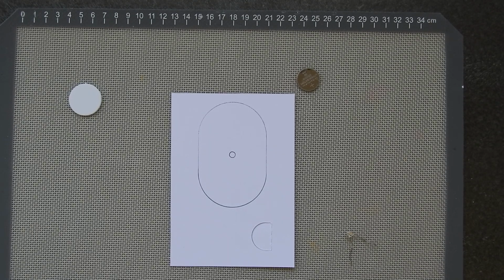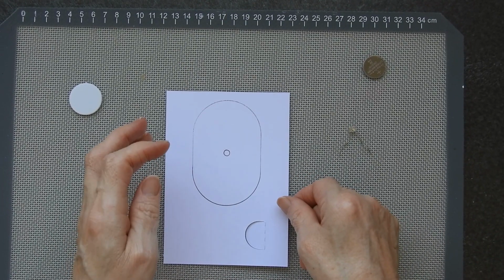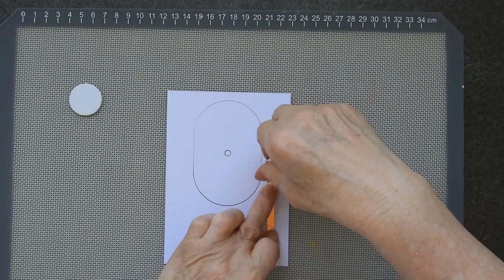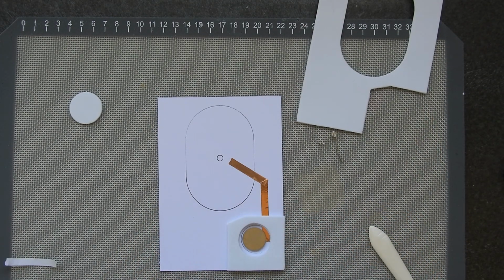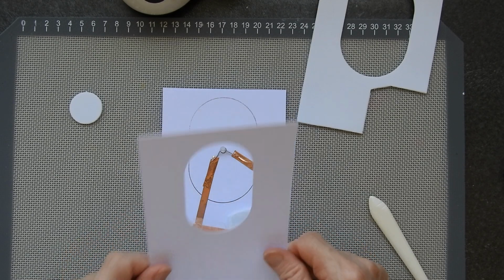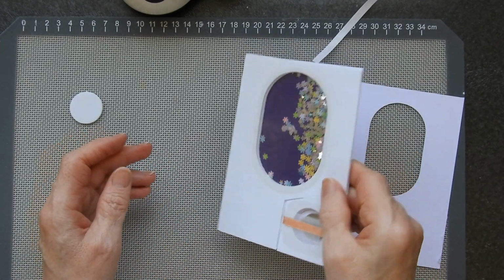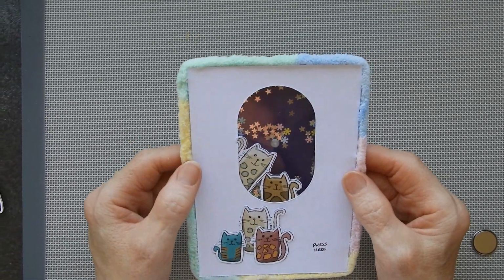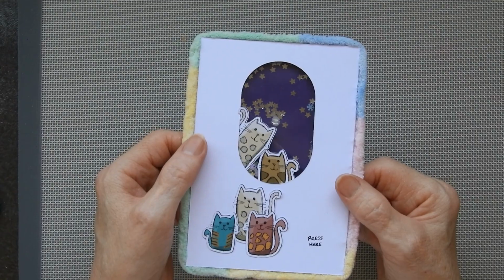LED Shaker Card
Any images I did not create myself, come from Pixabay.com, an excellent source of free images.